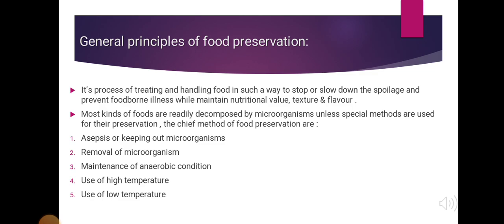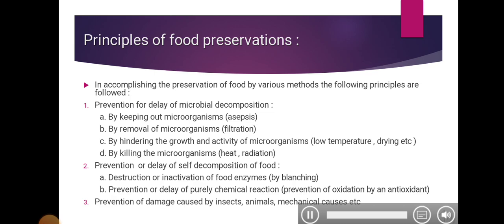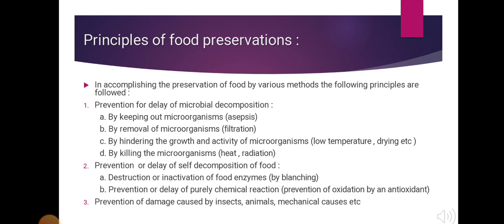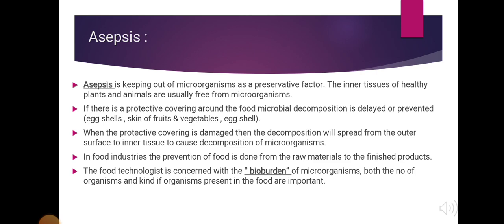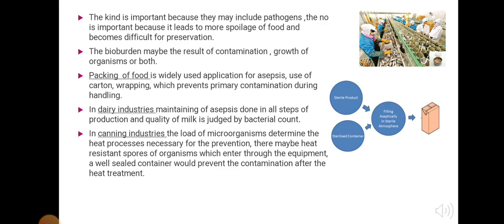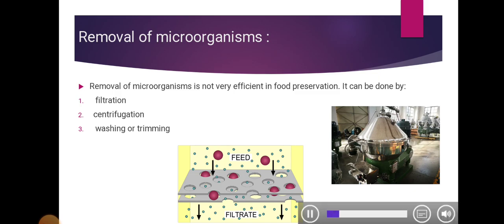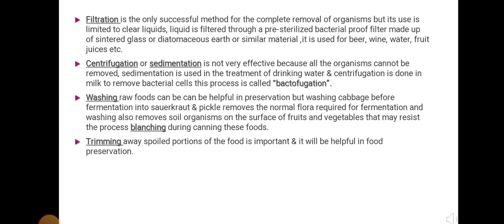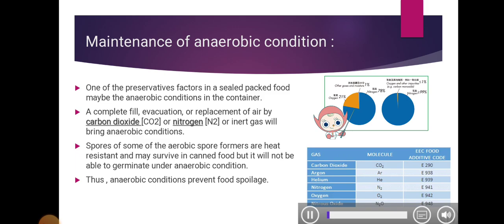General Principles of Food Preservation_23MMB011